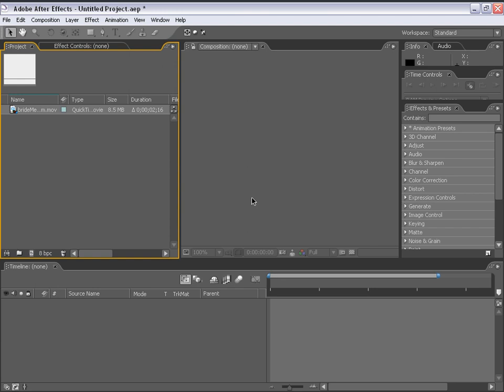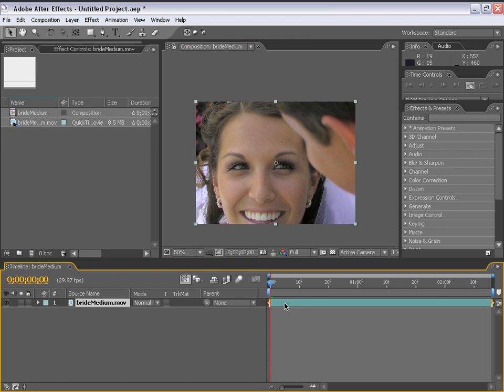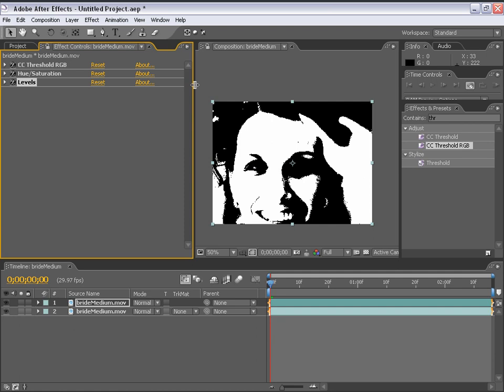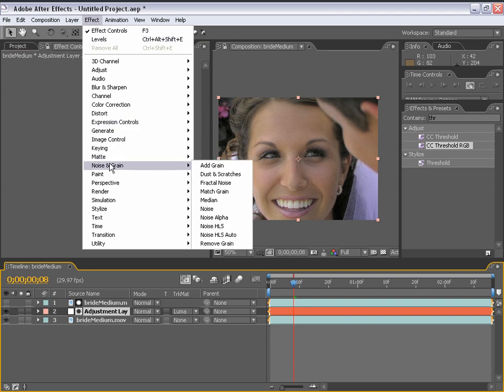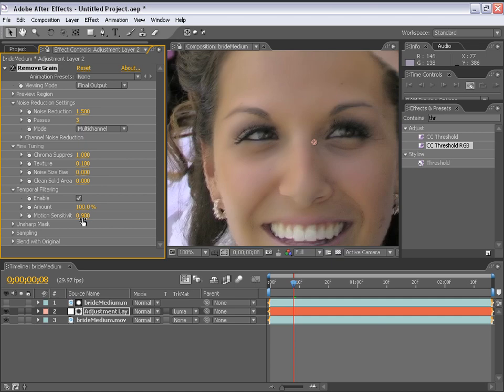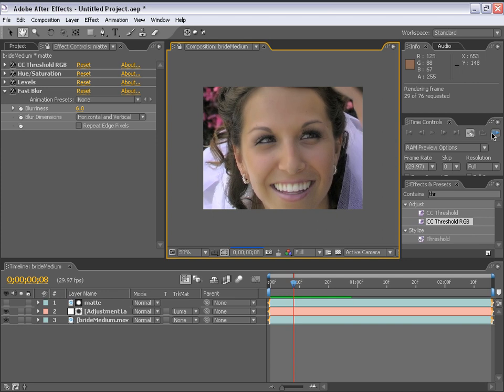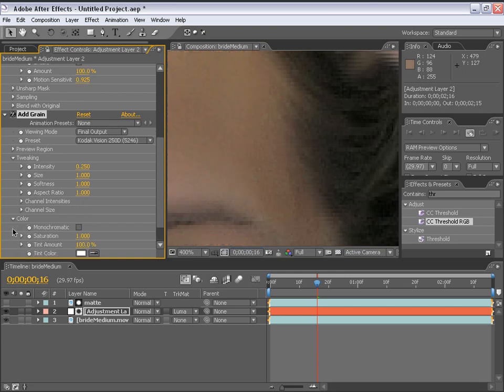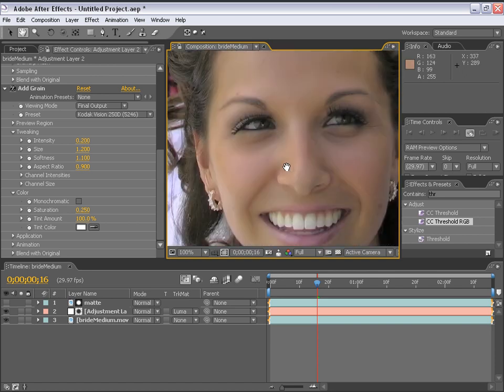Blemish Removal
They say a picture is worth a 1000 words. Recently Andrew Kramer explained this technique in answer to a question in the AE forum at Creativecow, but then felt he could better show the technique in a video tutorial. So, heres CreativeCOWs Andrew Kramer demonstrating blemish removal in After Effects 7.